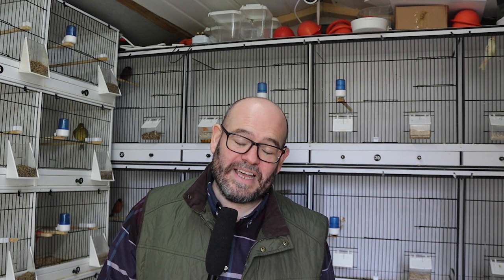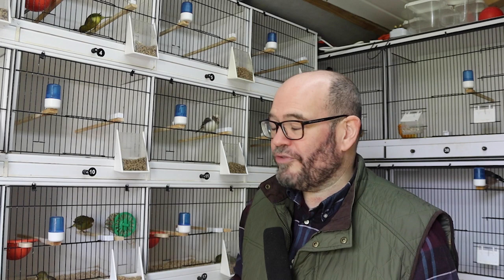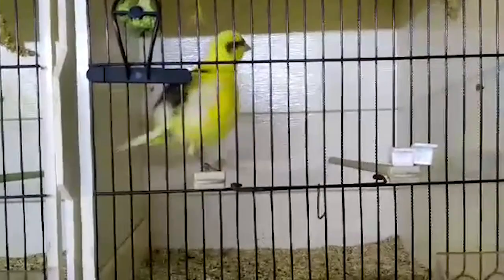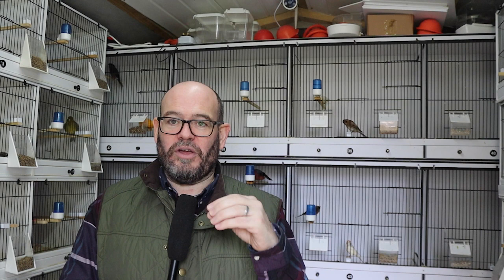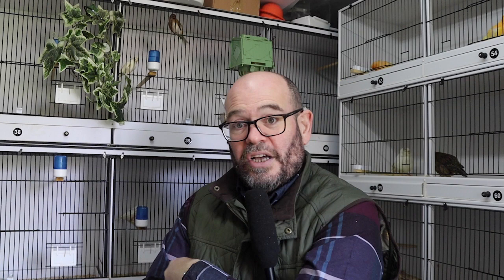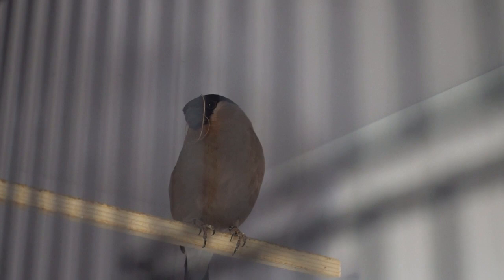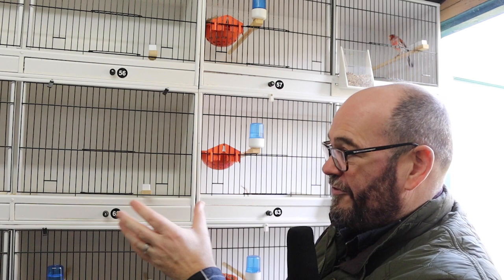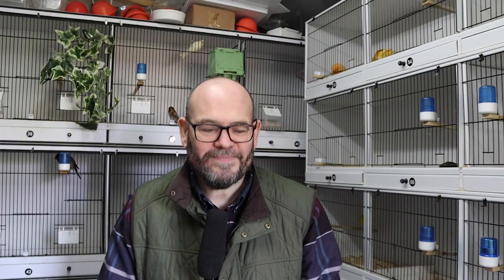The Canary Room - Season 4 - Episode 5 - The start of breeding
The start of the canary breeding season. With hints and tips on preparing nest sites for native finches, humidity levels in the bird room and advice on mini muling